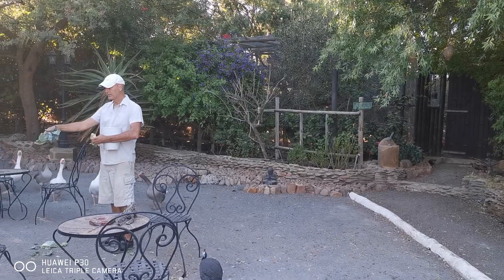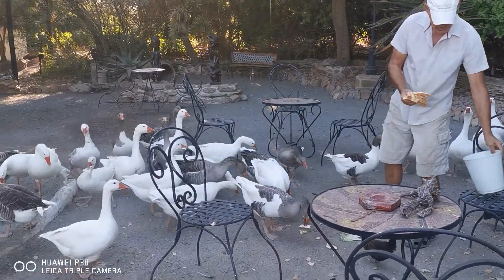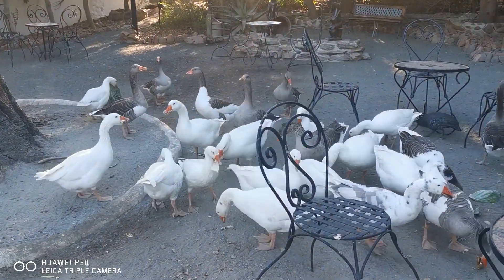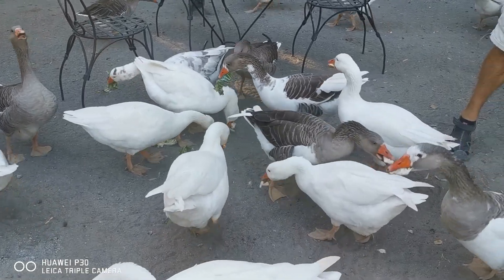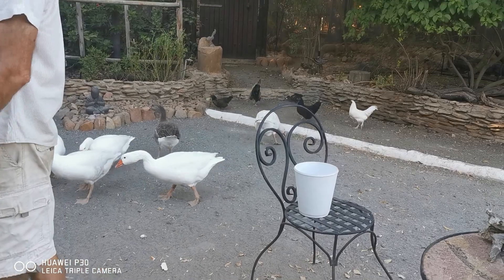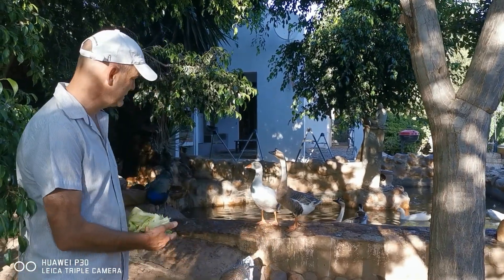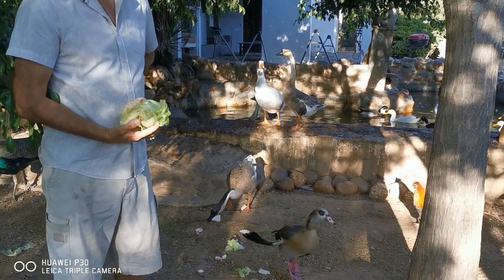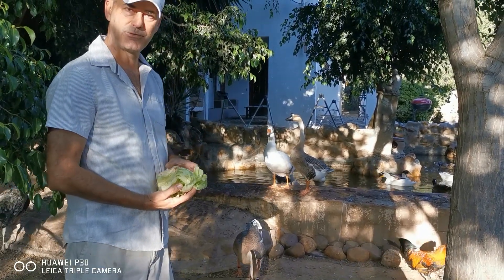COVID-19 :Day 8 of 21 day lock down, South Africa, Western Cape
We, at Fynbos Guest Farm & Animal Sanctuary, Western Cape, South Africa, decided that in the midst of all the fear, uncertainty and bad news in our country and the world, would share some positive stories. These stories are about each of our animals in our care. All our animals are rescues, they have been given a home and where we are able to, we rehabilitate and release back into the wild. Where we are unable to, we provide them with a place of refuge. A new start in life. A place where they can call home. We will be focusing on 1 species for the 21 day lockdown. We hope our stories give you joy. An anchor in these turbulent times.